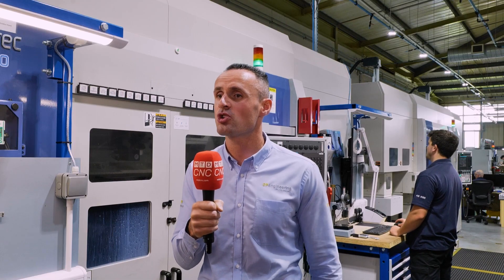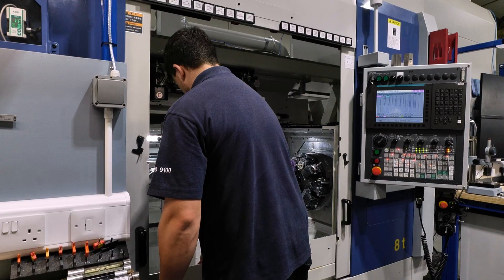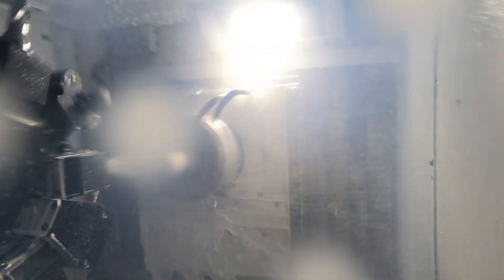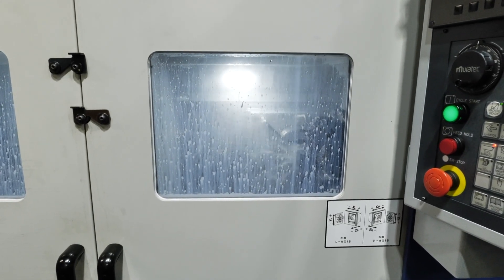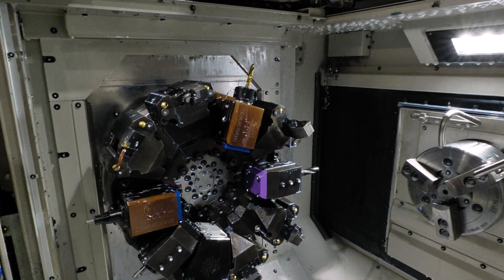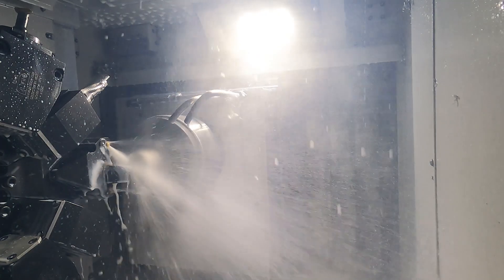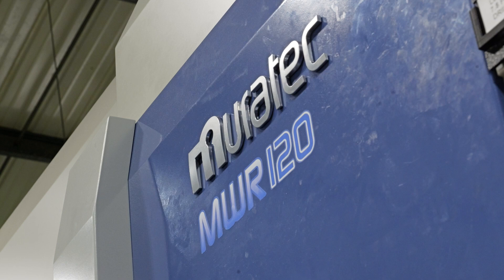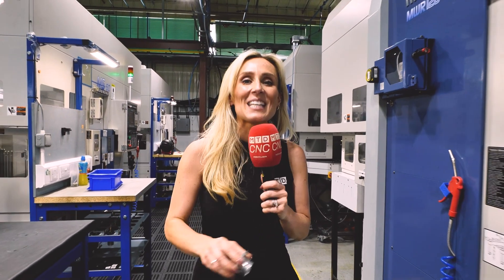Six to eight hours unmanned running through the night?!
Manufacturing is changing fast – and DP Engineering is proving why automation wins.

Specialists in turn and mill components for aerospace, oil & gas, medical and defence since 1952, DP Engineering rely on automation to boost output, cut costs, and free operators to focus on precision.

By investing in Muratec lathes and Matsuura pallet-loaded machining centres, they’ve built smart cells that replace multiple machines, run lights-out through the night, and deliver the capacity their customers demand.
Join Lyndsey Vickers of MTDCNC and Phillip Anthony of DP Engineering to find out how automation and trusted partnerships are helping this company deliver precision, capacity and reliability.